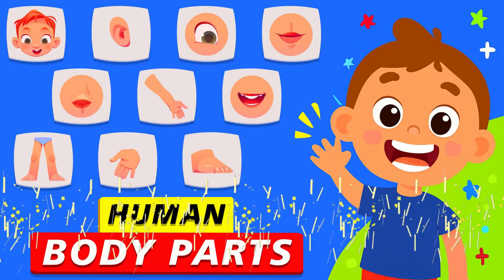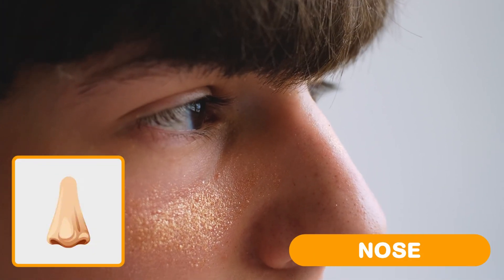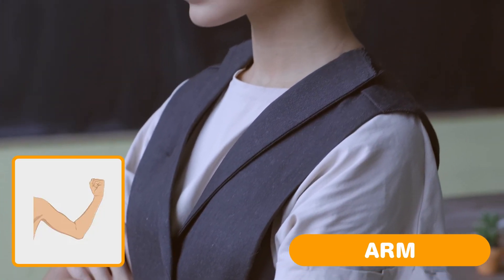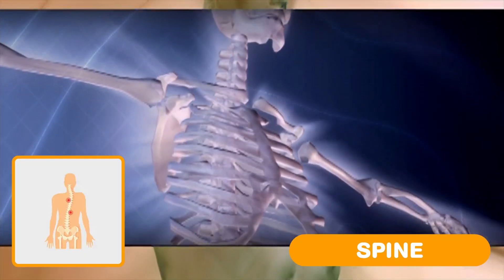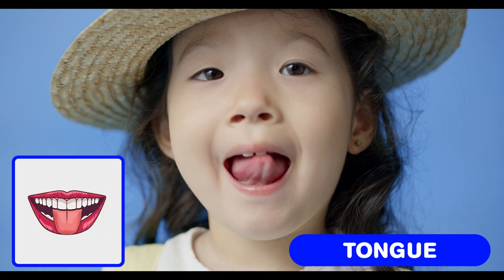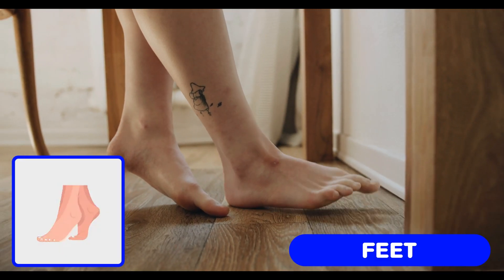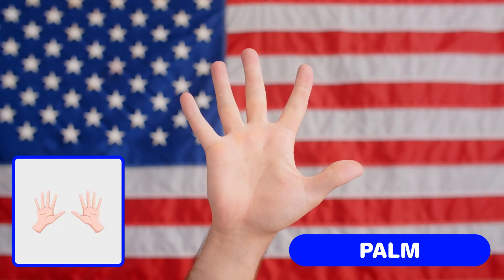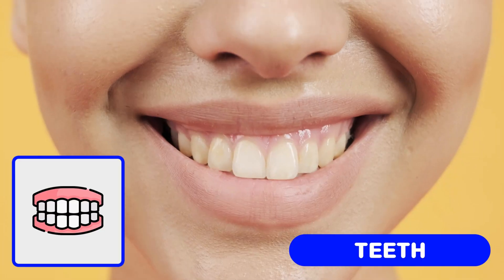Human Body Parts | Name of Body Parts in English with Video and Pictures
Human Body Parts | Name of Body Parts in English with Video and Pictures | Kids English Vocabulary

Helloooo ,
little explorers !
Are you ready !
learn about your amazing body ?
Let’s gooo !

01 - Head - "This is your head — it’s like the boss of your body!
02 - Eye - "On your head, you have your eyes 👀 — they help you see!"
03 - Ear - "And your ears 👂 help you hear music and giggles"!
04 - Nose - "Your nose 👃 helps you smell yummy things like cookies"!
05 - Neck - "supporting the head and allowing for movement, such as turning and tilting", to see your surroundings !
06 - Hair - "It can be short or long, curly or straight, black, brown, blonde, or even red"!
07 - Shoulders - "moving the arms up, down, and backward, and lifting and carrying objects".
08 - Arm - "Your arms help you hug, reach, and play!"
09 - Elbow - "Your elbow is right in the middle of your arm" — between your shoulder and your hand !
10 - Knee - "Your knee is right in the middle of your leg" — between your thigh and your shin !
11 - Back - "It’s like your body’s big support beam" — helping you stand tall and strong !
12 - Spine - "It helps you move your body — bend down to pick up toys, twist to look around, and stretch up high"!
13 - Mouth - "It’s where you eat, talk, smile, and sing" !
14 - Legs - "They help you stand, walk, run, and jump"!
15 - Toes - "Toes help you walk, run, jump, and balance" !
16 - Tongue - "Your tongue helps you taste yummy things like ice cream 🍦, bananas 🍌, and soup 🍲"
17 - Hand - "You can wave hello 👋, clap 👏, draw 🎨, and build with blocks"!
18 - Fingers - "You can draw 🎨, play with toys 🧸, eat snacks 🍪, and tickle your toes"!
19 - Chest - "Your chest has ribs — they’re like curved bones that protect your heart and lungs"!
20 - Feet - "They help you stand, walk, run, and jump"!
21 - Waist - "Your waist helps you move in all directions"!
22 - Thumb - "Thumbs help you grab things, hold toys, and give high-fives"!
23 - Lips - "Lips help you say words, blow kisses 💋, and whistle a tune" 🎶!
24 - Palm - "Your palms help you hold toys 🧸, catch balls 🏀, and give high-fives"!
25 - Cheek - "They help you smile, talk, and even puff up like a balloon" !
26 - Stomach - "Your stomach is part of your digestive system — that means it helps turn food into fuel"!
27 - Toe nail - "Toe nails help protect your toes — like tiny shields"!
28 - Teeth - "Teeth help you bite into apples 🍎, chew your food, and talk clearly"!